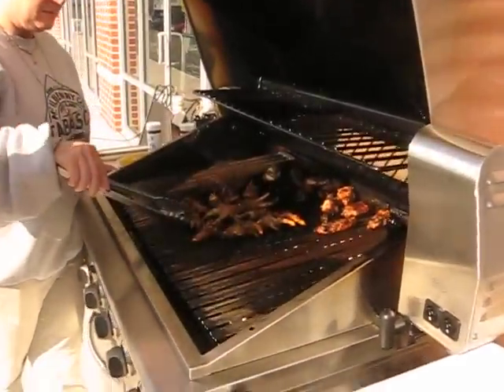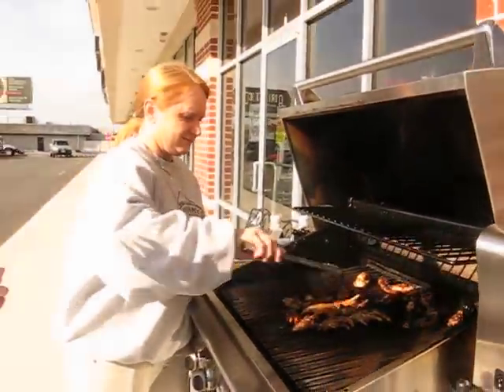Eatin' chicken Feet